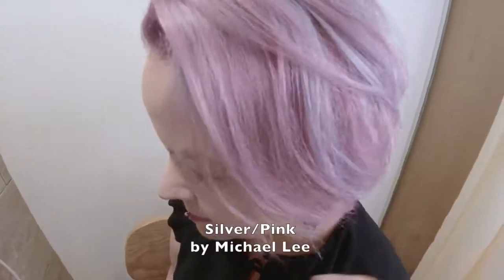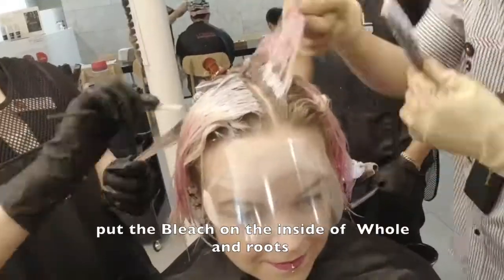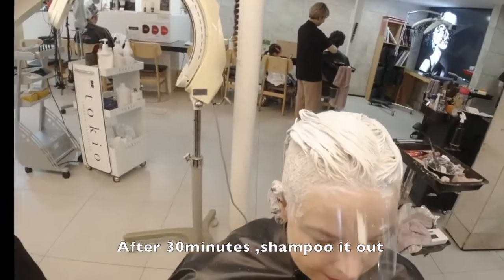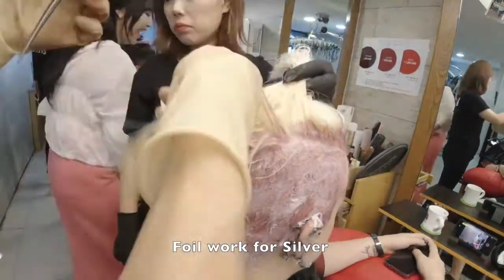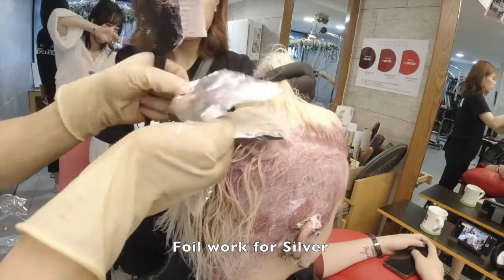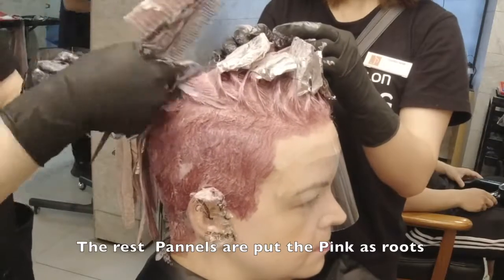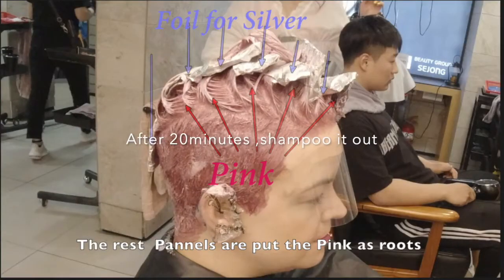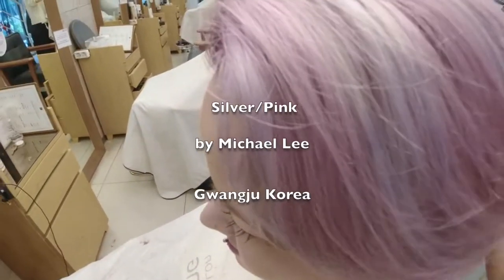핑크 에쉬- 여성 투블럭헤어컷(외국인 헤어) weaving Ash/Pink with Two block Haircut by 광주 충장로 마이클 샘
충장로 헤어 디자이너 마이클샘
Bleach and weaving Foil work for Ash/Pink in Gwangju Korea